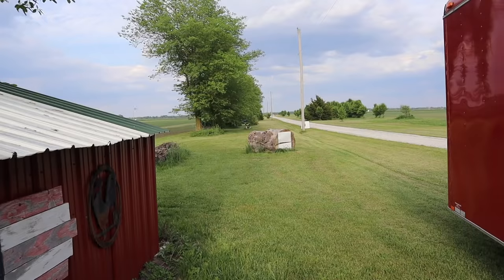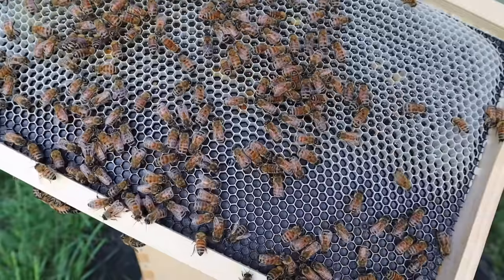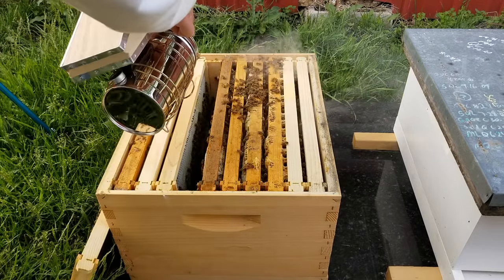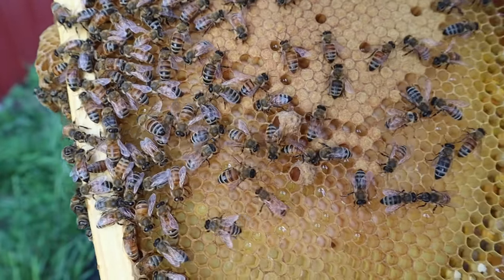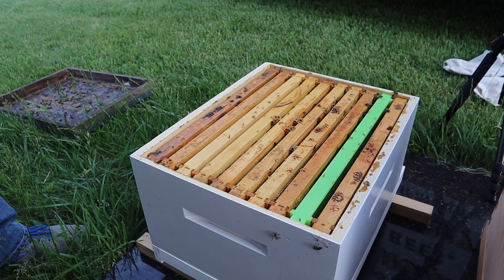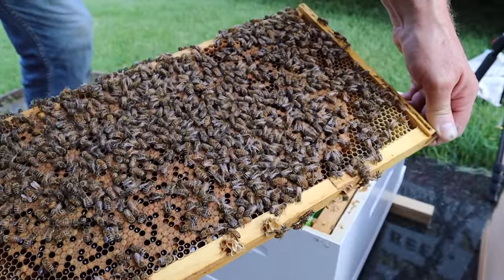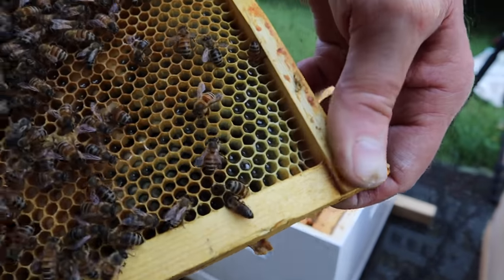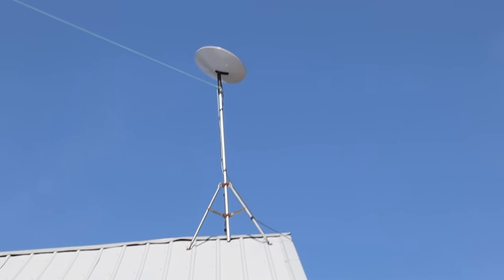Beekeeping-Which Is Better And Faster, A Nuc or a 3 Pound Package of Bees?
Beekeeping starts with a 3 pound package of bees or a five frame nuc. Today, we will inspect both after two weeks and determine which one is winning so far. If you are new to beekeeping or you keep failing, I strongly recommend you take my Ultimate ONLINE Beekeeping Course.

Also in this video we will learn about queen cups, how to identify various substances in cells, such as pollen, nectar, honey, eggs, and larvae. And in this video we'll enjoy another coffee time at the end. Today's coffee time is about learning that you are good enough.

We'll give a starlink update as well as announce our last winner. This and more.

My Cowboy Hat & Veil

My camera
Tall Tripod
SD Card
Power Solutions
Power Solutions
Small Rig
Small Rig Handle
Camera Monitor

👍We added 30 more openings to BeeTeam6. Hurry and sign up fast if you are interested in having me help mentor you with your beekeeping endeavors:

Get a copy of our new, autographed copy of our beekeeping book, Backyard Beekeeping, Everything You Need to Know to Start Your First Hive.

Take one of our Beekeeping Course. Taught by EAS Certified Master Beekeeper, David Burns. Since the pandemic continues, be safe, stay home and take our online beekeeping courses: